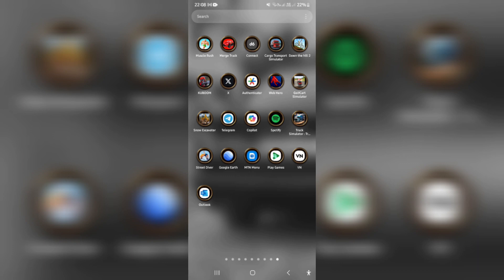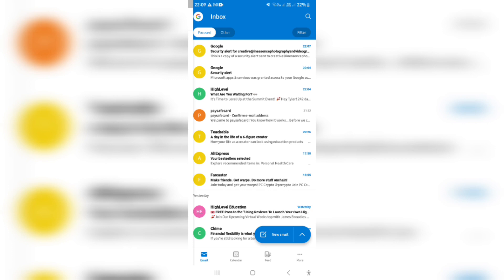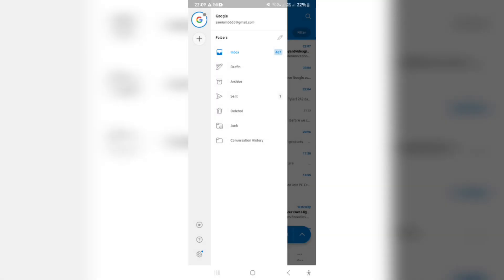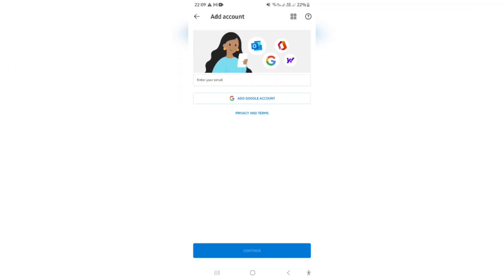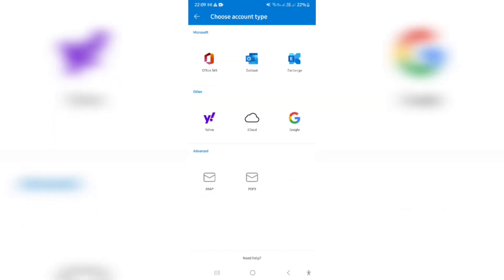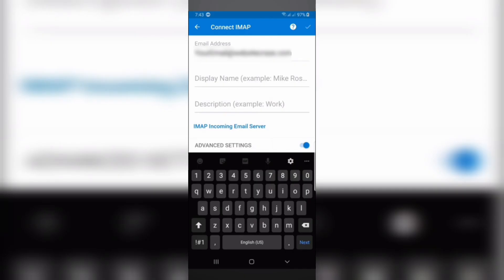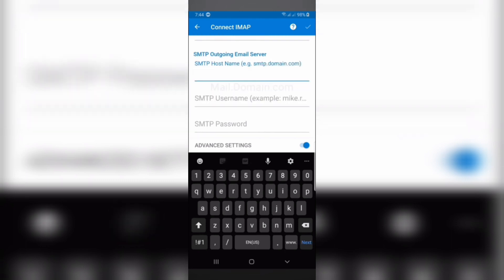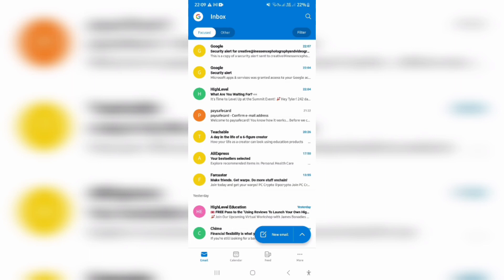How to Add Company Email in Outlook in 2025 | Outlook Tips and Tricks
In this video 'How to Add Company Email in Outlook,' we'll guide you through the process of seamlessly adding your company email to Microsoft Outlook. Adding your company email to Outlook is essential for efficient email management. In this step-by-step tutorial, we'll demonstrate the easy and quick method to integrate your company email into Outlook, ensuring you stay organized and connected.

Timestamps

Intro – 00:00 – 00:08
Adding Company Email in Outlook – 00:09 – 02:08